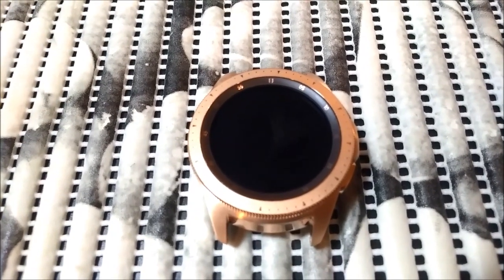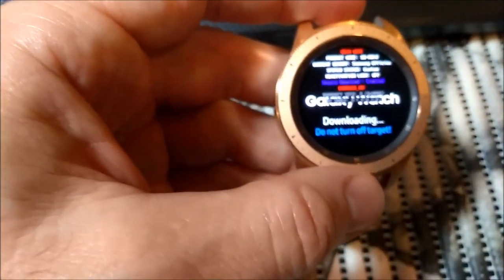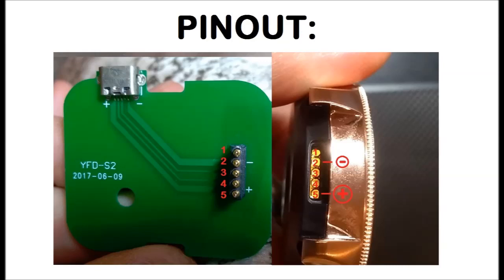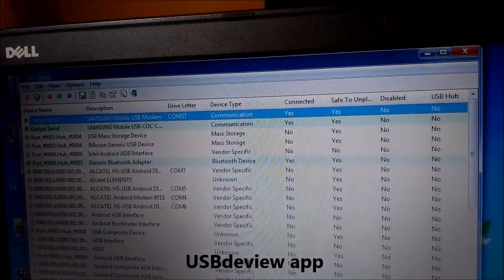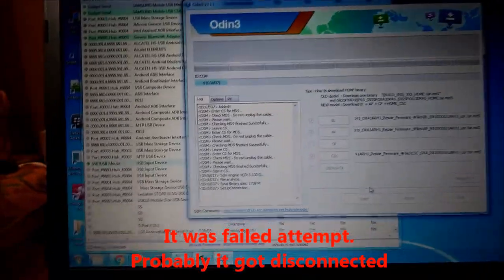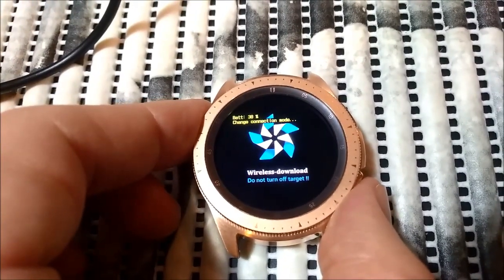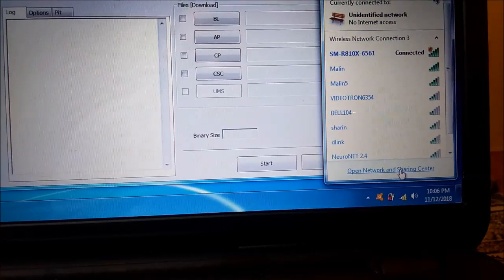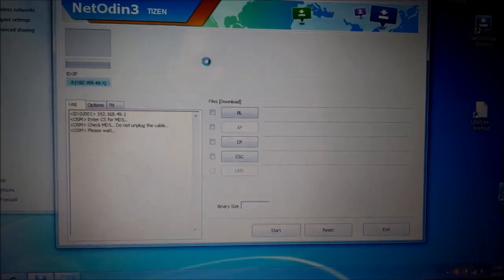FIX WIRELESS DOWNLOAD MODE on Samsung Gear S3/S2 & Galaxy Watch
How To FIX WIRELESS DOWNLOAD MODE on Samsung Gear S2/S3 & Galaxy Watch.
To connect the watch to my computer I used -
"Charger or Cradle Dock for Samsung Galaxy Gear S SM-R750 Smart Watch".
You can easily find it on Ebay or Aliexpress.
You will need to disassemble it and remove a bit of plastic around golden pins, so this part can fit into the hole on the watch.